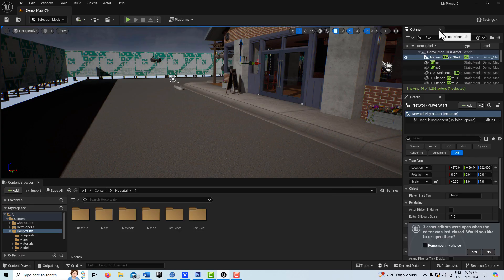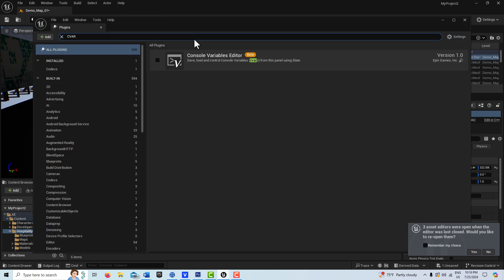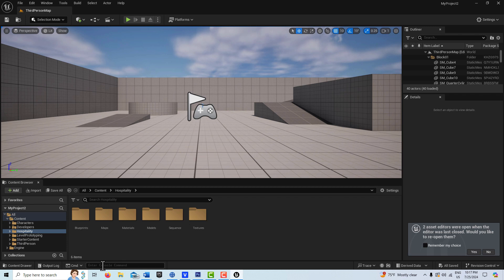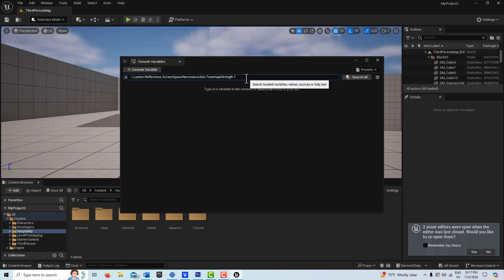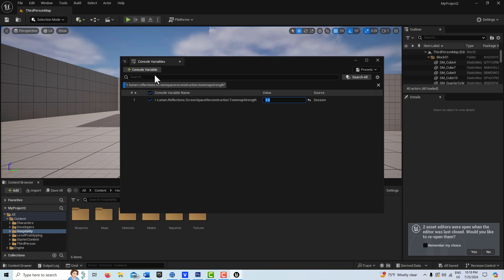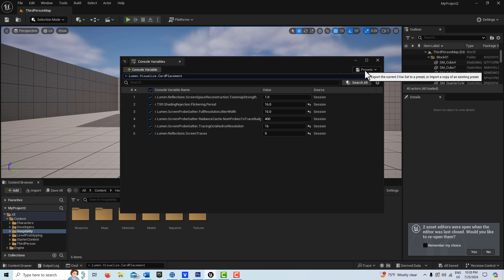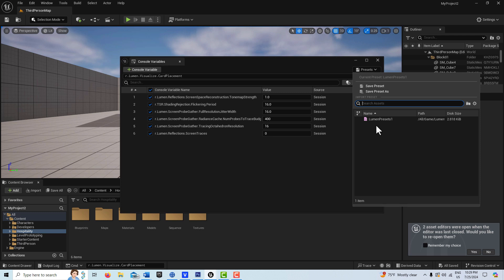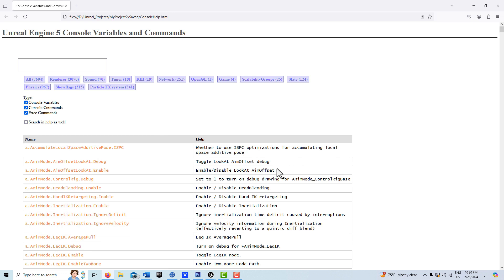Console Variables Editor with Lumen Quality CVAR Settings (new feature)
Quick look at the Console Variables Editor, which is in Beta in Unreal Engine 5.4.3. It makes entering cvars much easier now. They can also be saved as presets too.